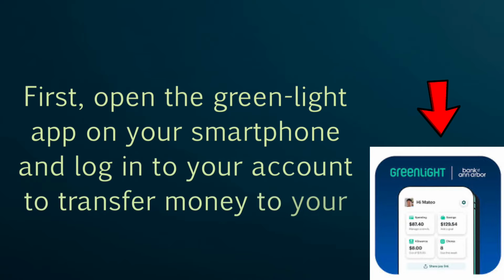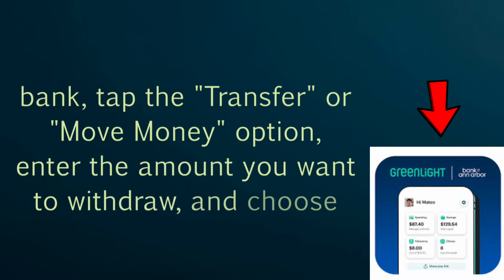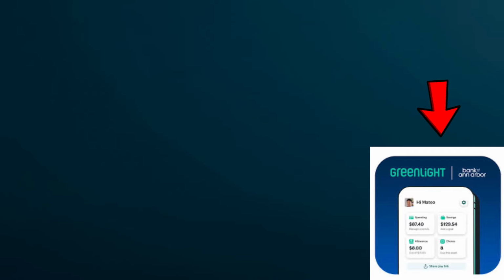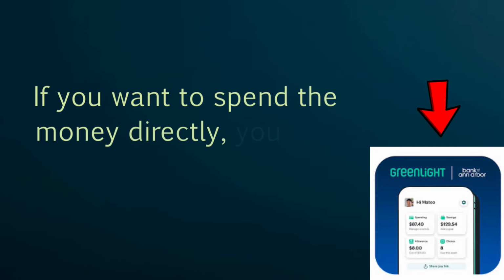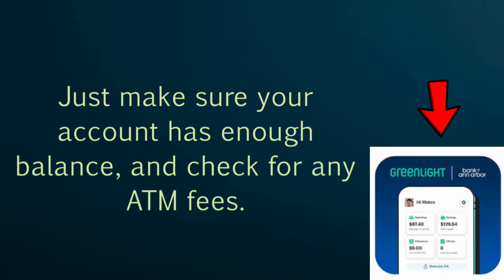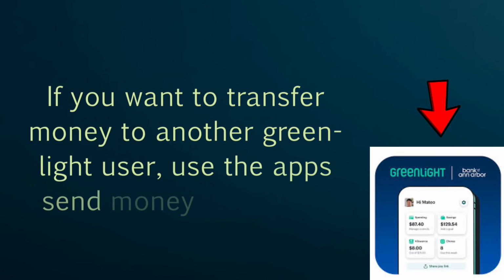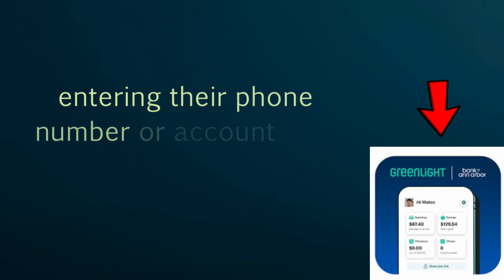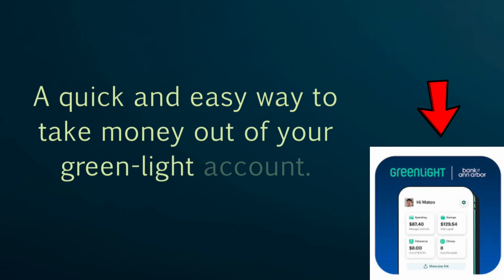How To Take Money Out Of Greenlight Account (Full Guide)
Want to know how to take money out of your Greenlight account? In this full guide, we walk you through step-by-step how to transfer funds from your Greenlight card back to your linked bank account. You’ll learn about withdrawal options, transfer times, possible fees, and how to make sure your money is moved safely. Whether you’re a parent managing your child’s card or a teen cashing out funds, this video will make the process easy to follow. Avoid common mistakes and ensure your money is back in your account quickly and securely.